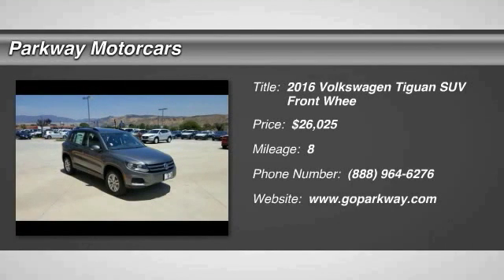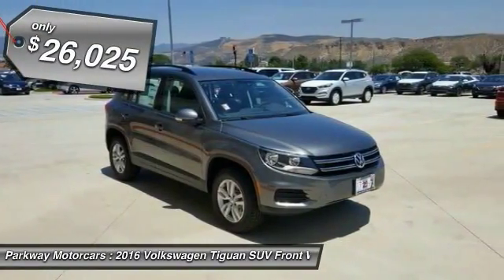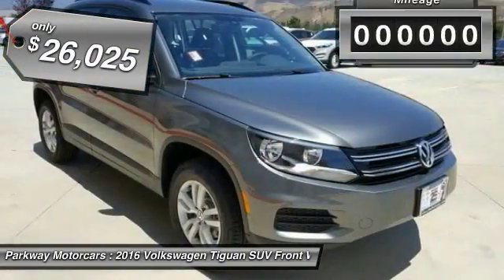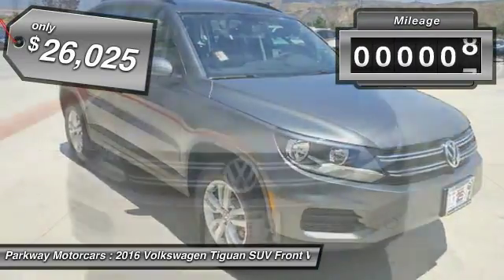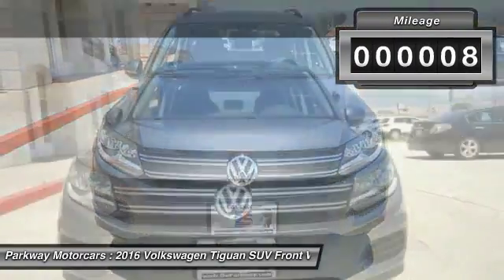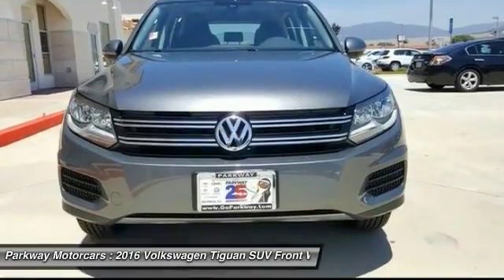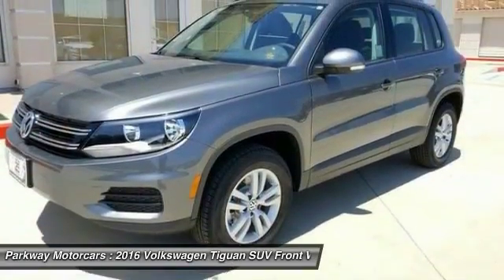2016 Volkswagen Tiguan Valencia CA 2169334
2016 Volkswagen Tiguan S

Parkway Motorcars
24075 Magic Mountain Parkway

Titan Black Leatherette, Alloy wheels, Heated Front Bucket Seats, Heated front seats, Radio: AM/FM/CD w/USB & Aux-In, and Remote keyless entry. 2016 Volkswagen Tiguan S in Pepper Gray Metallic with Black Leather. Come take a look at the deal we have on this superb-looking 2016 Volkswagen Tiguan. Cut down on a lot of the fighting for the front passenger seat with the roomy rear seating of the Tiguan S. This SUV is nicely equipped with features such as Alloy wheels, Heated Front Bucket Seats, Heated front seats, Radio: AM/FM/CD w/USB & Aux-In, Remote keyless entry, and Titan Black Leatherette. Since March 2009, Parkway has been providing Volkswagen vehicles and services to Valencia, Bakersfield, Ventura, Canyon Country and surrounding areas. Our inventory of new and used vehicles allow us to cater to a wide range of customers, but our location in Valencia makes us a small-town dealer known for our consumer-focused service. Volkswagen means the peoples car for a reason. Parkway has seen the difference that VW quality, safety, and performance can make in a customers life. Included with all New and Certified Parkway vehicle purchases is: first oil chance, Car wash with service, recall inspections, first tire rotation, oil changes for life (with regular factory recommended maintenance). At Parkway, we work hard to make the customer come first. Choosing a vehicle should be an enjoyable experience, and were committed to providing quality options and genuine support when it comes to choosing the vehicle thats right for you and your family.